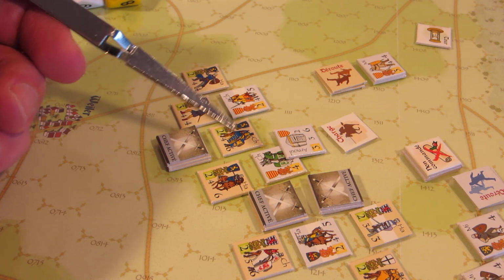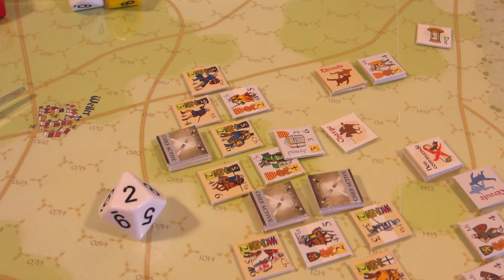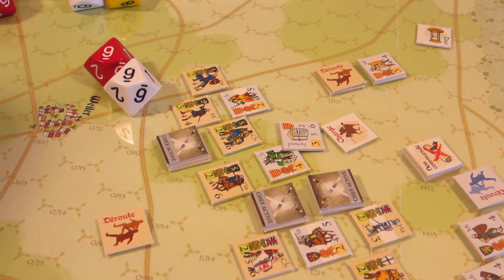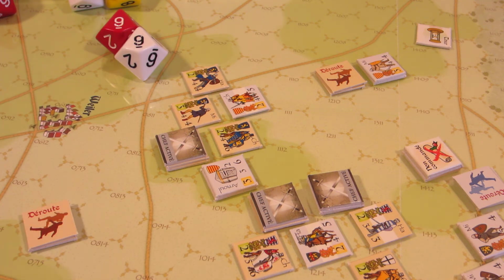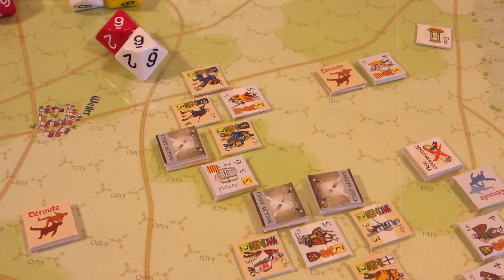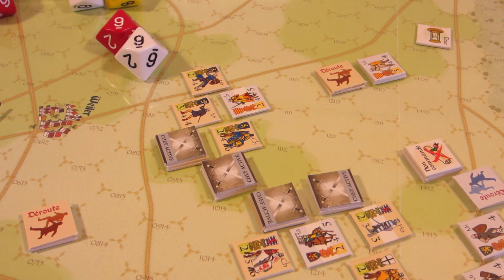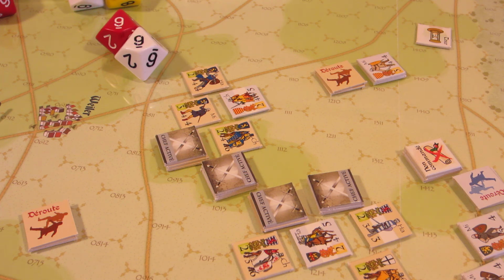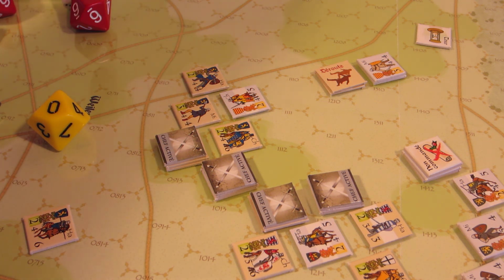TRW for December 2, 2019